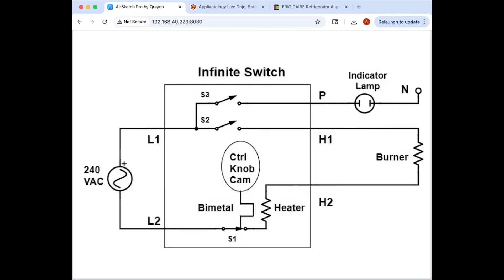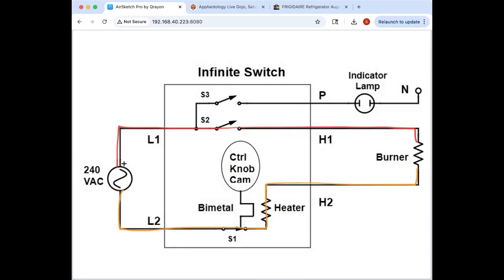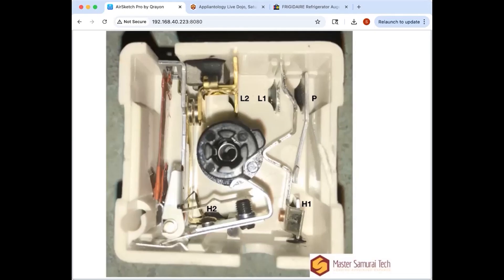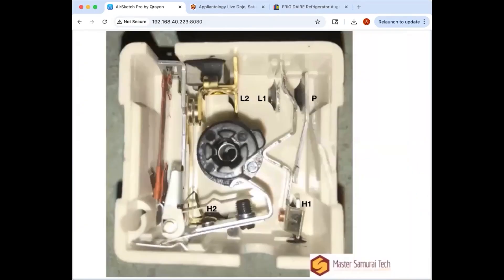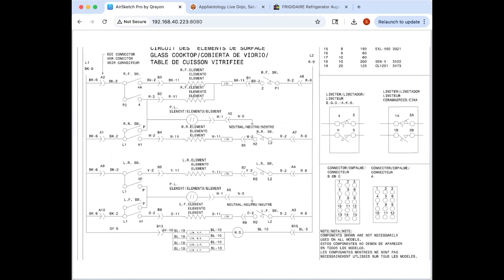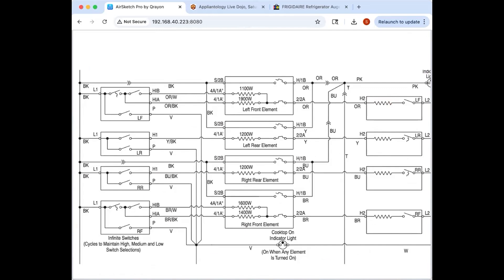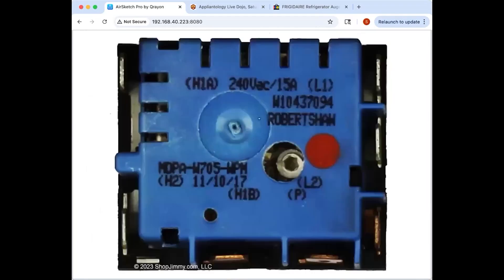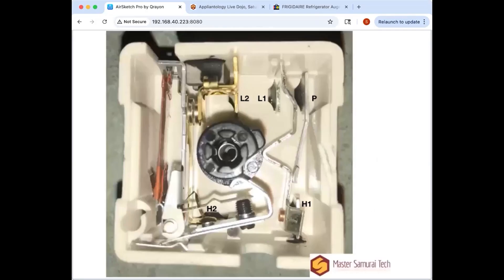Electric Cooktops with Infinite Switches Explained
What is an infinite switch? if you’ve ever wondered that, then this video is for you. This MST Live Dojo excerpt goes over the basic workings of infinite switches in electric cooktops. Though the basic principles of infinite switches are applicable elsewhere, this video focuses specifically goes over how they work and what they are used for in the context of electric cooktops.

Learn oven and range repair at the Master Samurai Tech School of Appliance Repair

The support continues at Appliantology.org. Get high-speed service manual downloads and access to tech-only forums when you sign up as a member: